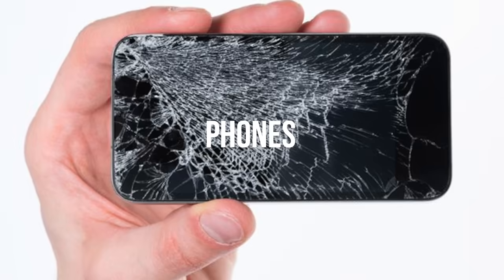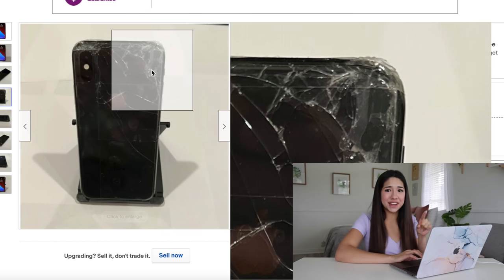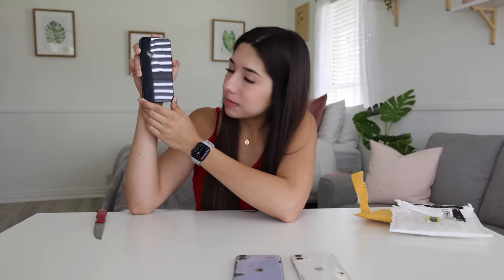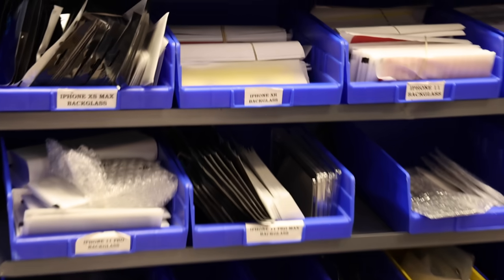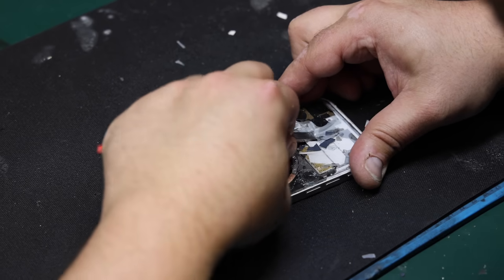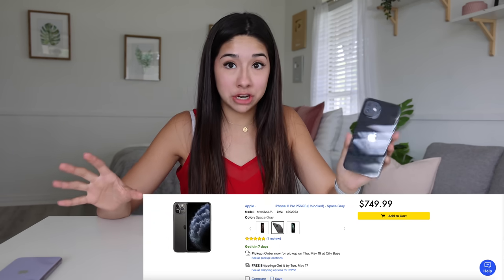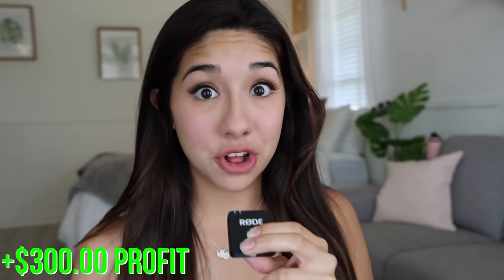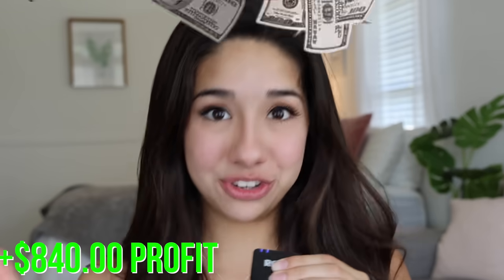Fixing The Most Destroyed iPhones & Selling Them!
IN TODAYS VIDEO, I bought broken iPhones for CRAZY cheap, fixed them up, and sold them for PROFIT! This was insane video for us and I had so much fun starting my little iPhone business. What did you think of the money we made selling the iPhone 12, iPhone 11, and iPhone Hopefully you guys enjoyed this video if you did please give it a HUGE thumbs up!!

Instagram ➸ itssarahgrace

▽Some Useless Info About Me▽
Age: 18
Birthday: 8/13/03
Editing Software: Final Cut Pro
Camera: Canon Canon R